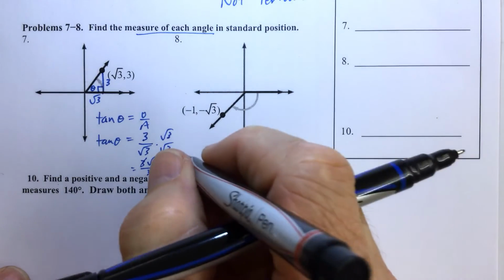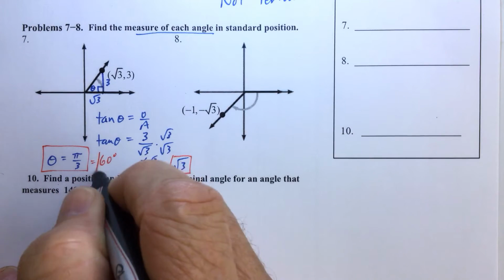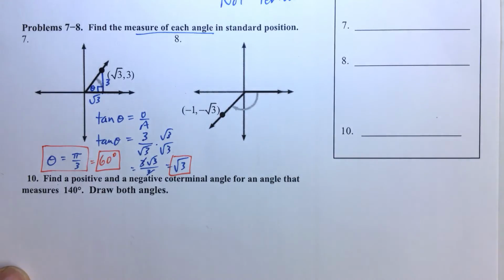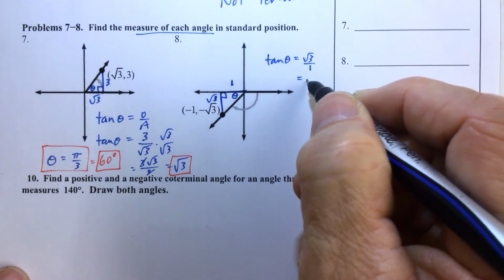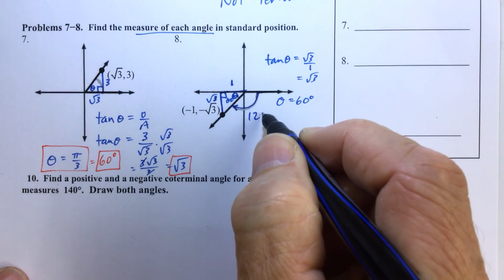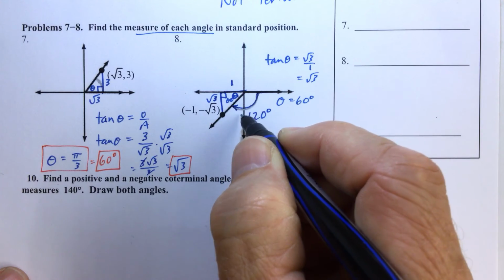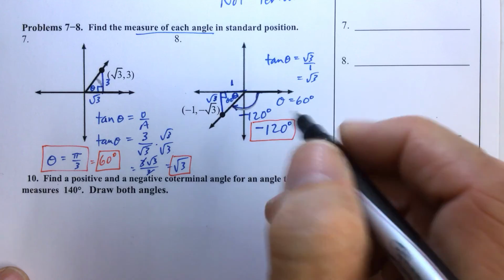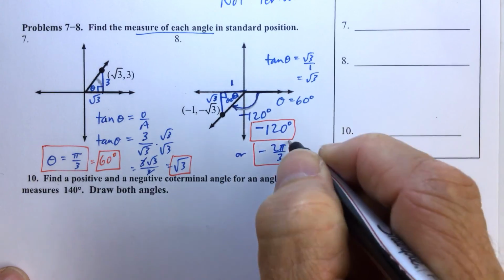A2 U7 Study Guide #2 Solutions to #7-8